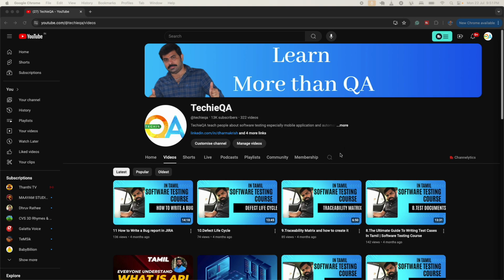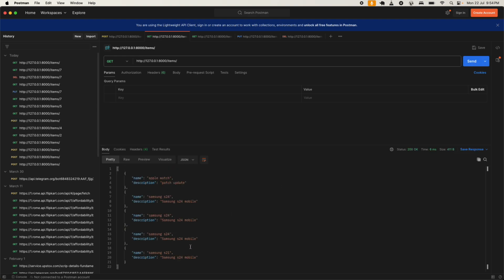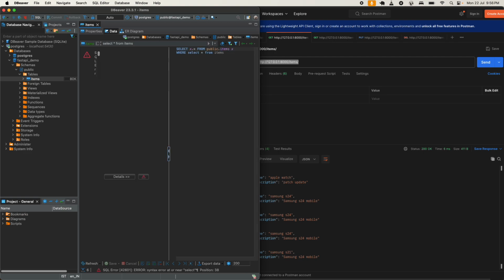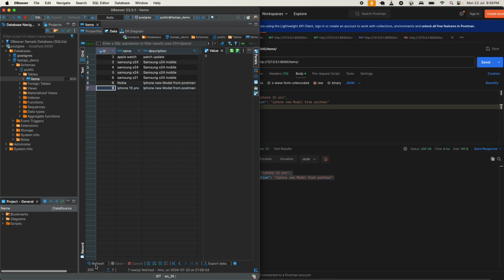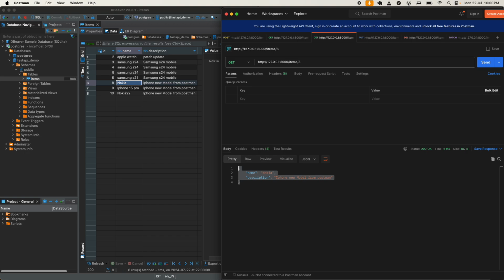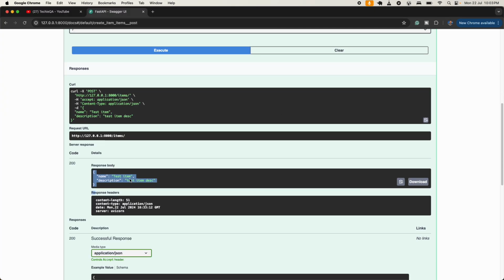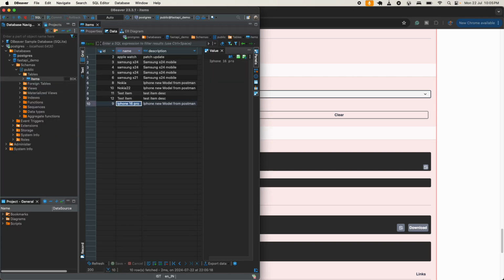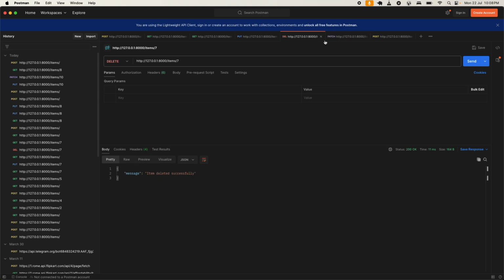Api Data Transfer With Database || Explore Api Development And Testing At Each Layer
Here you can learn what is API and how its connected with database and transfer data for each method like POST,GET,PUT,PATCH,DELETE.
Each method explained with DB query and DB output to make it more understandable.